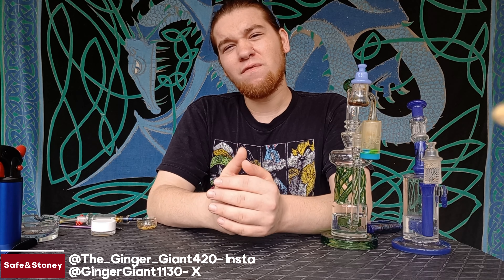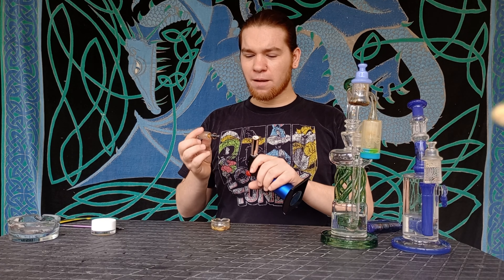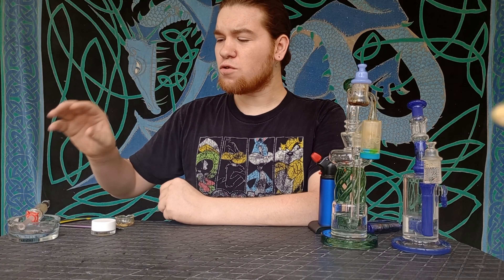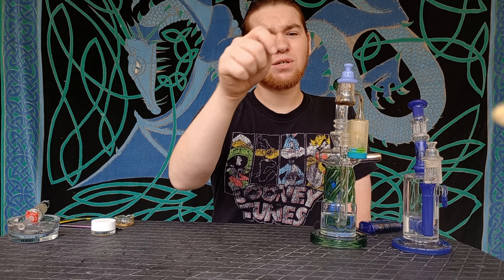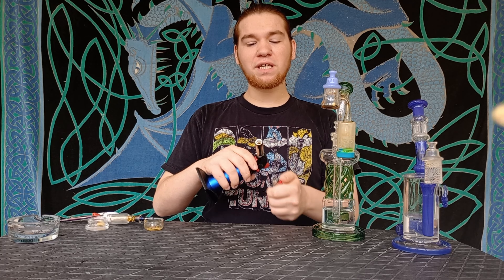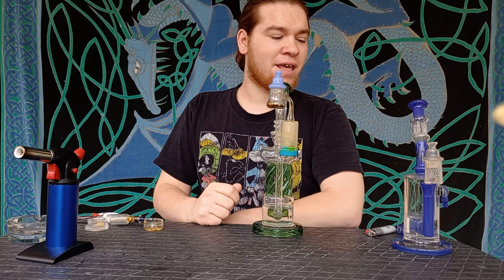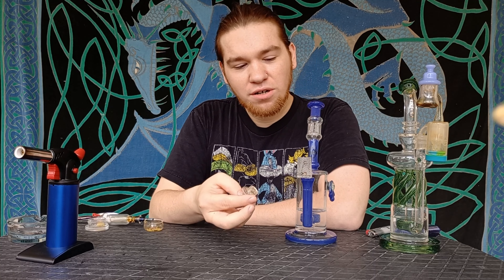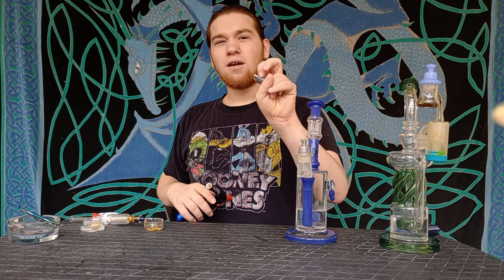Why I Prefer Cold Start Dabs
A quick sesh to talk about the pros of cold start dabs